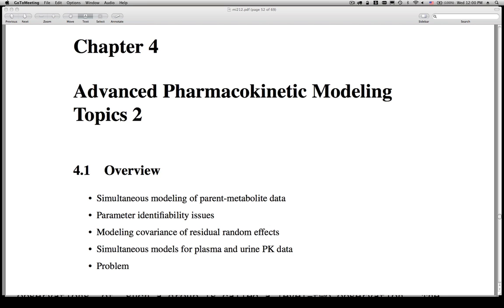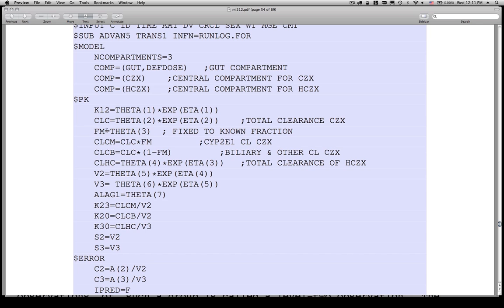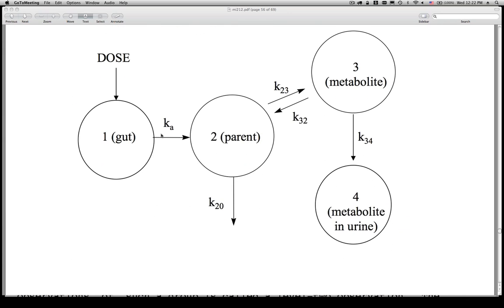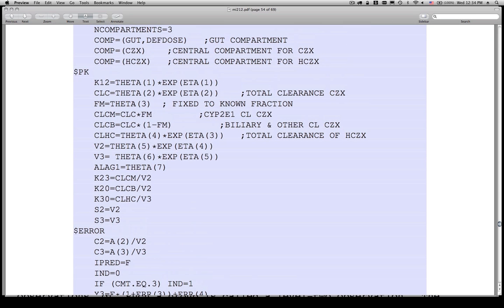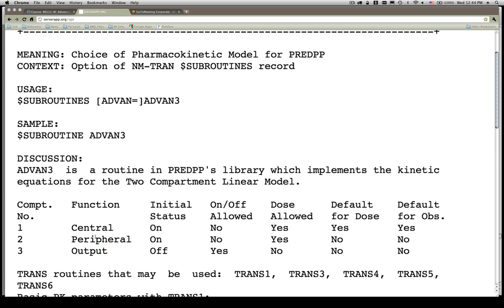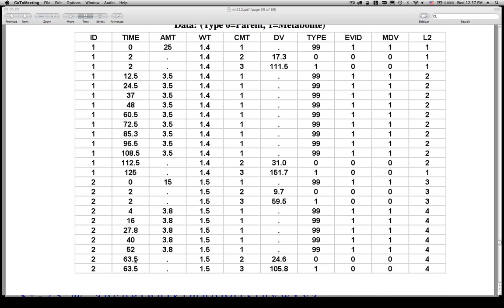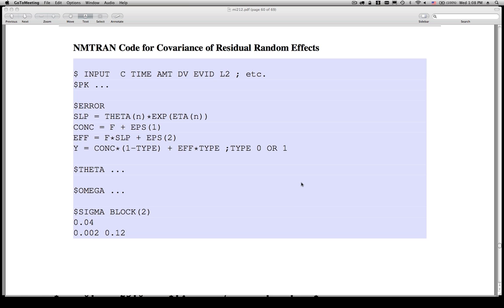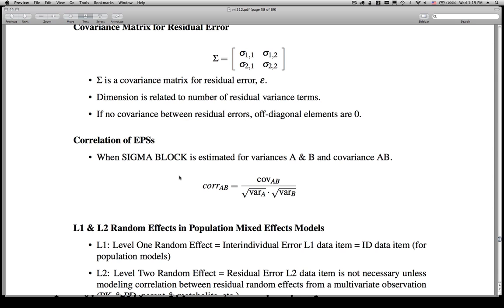Lecture 5 - MI212: Advanced Topics in Population PK-PD Modeling & Simulation (2010)